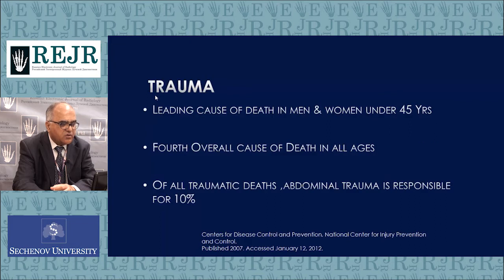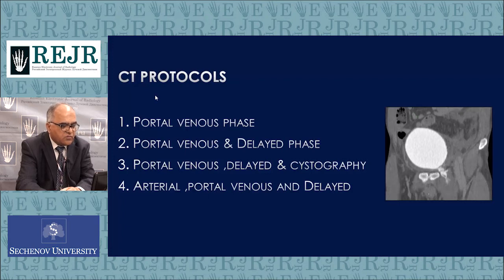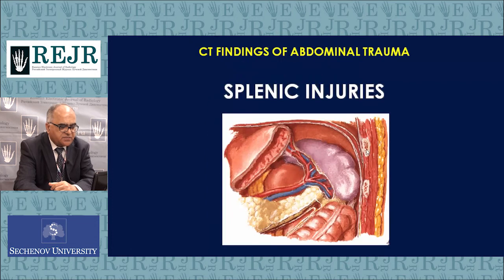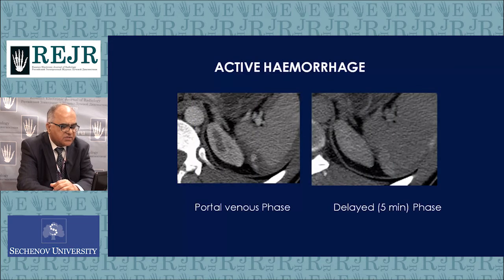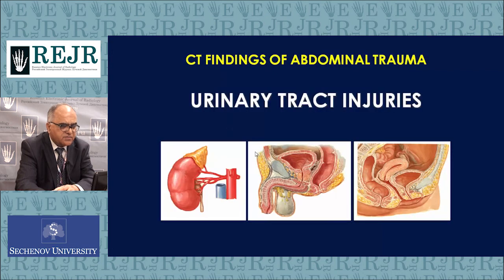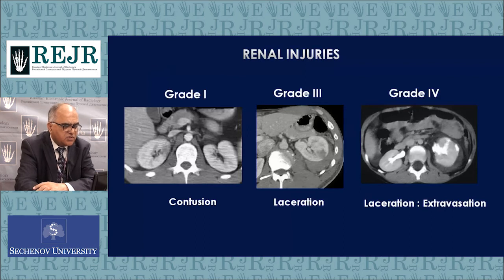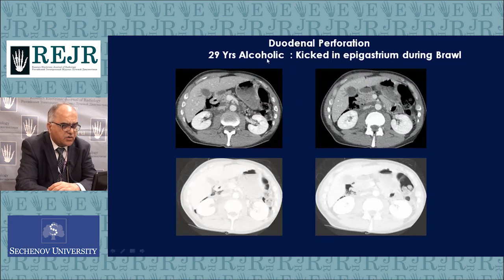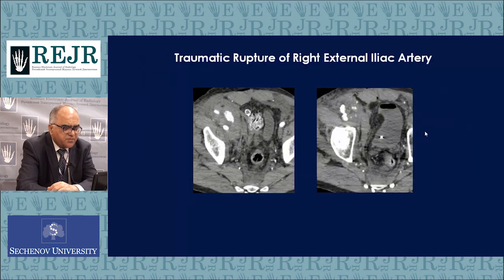THE ROLE OF CT IN ABDOMINAL TRAUMA